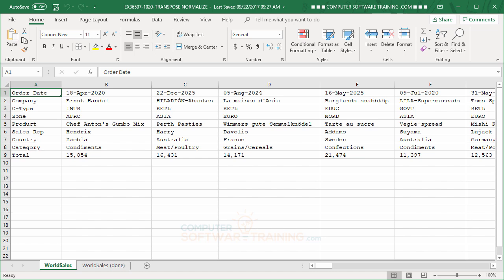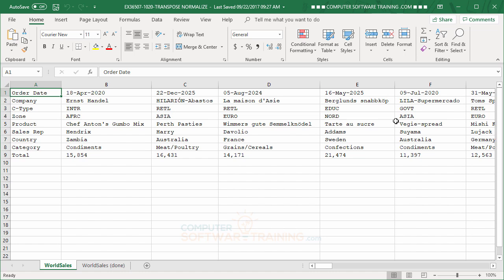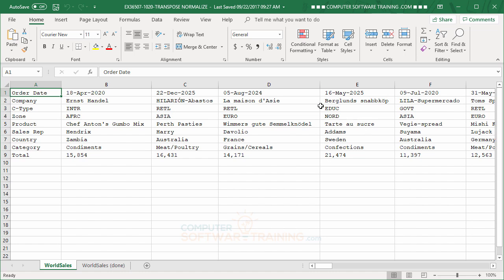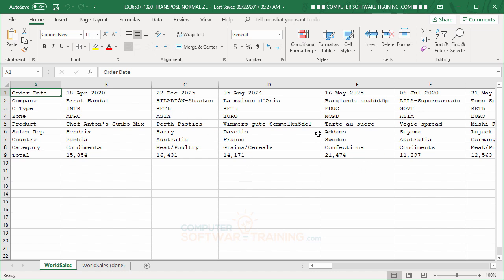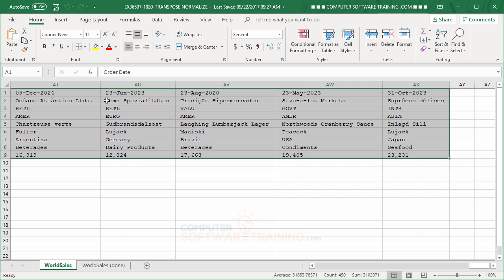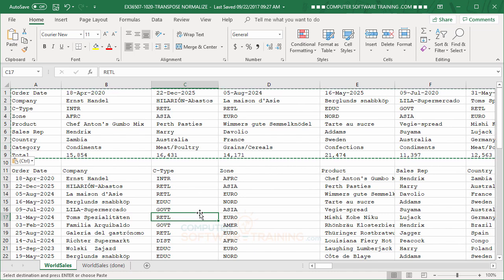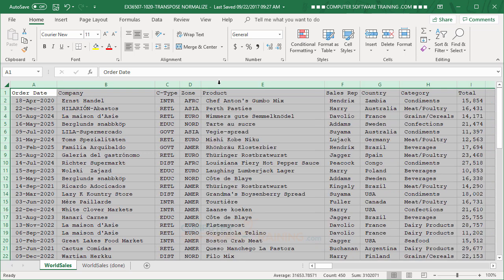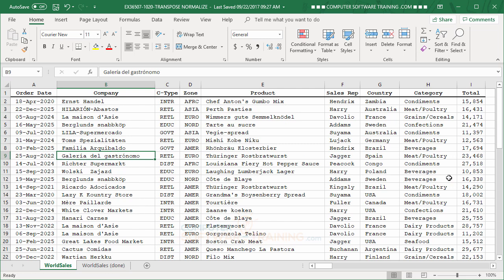EX-07-03 – Using TRANSPOSE to Reorient & Normalize Excel Data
When data shows up in the wrong orientation—spread across rows instead of down columns or vice versa—Excel data analysis can grind to a halt. This video focuses on one of Excel’s coolest and most overlooked tools: TRANSPOSE. Students are shown how to flip a dataset’s structure without retyping a single value, using both the TRANSPOSE function and the Paste Special - Transpose command. This is especially useful when working with horizontally laid-out data that needs to be realigned for functions, filtering, or pivot tables to function properly. We explore typical business scenarios where source files from databases, reports, or exports arrive in a wide format, and how reshaping them vertically improves compatibility with Excel’s analytical tools. Alongside the mechanics of transposing, the lesson demonstrates how to preserve formulas, manage relative vs. absolute references, and avoid overwriting existing content. This sets the stage for further normalization, making the data suitable for formulas, charts, or automation. In the process, we connect the dots back to what is data analysis by reinforcing that successful analysis depends on the shape and logic of your structure. Students learn that even before applying summaries or visuals, data often needs to be restructured to be usable. We apply Excel data analysis tools such as formatting cleanup, header reinsertion, and table creation once the data is reoriented. This transformation not only unlocks advanced features like structured references and slicers but also accelerates workflows for those using Excel for data analysis across departments. Whether restructuring a small list or converting massive data dumps into vertical formats, TRANSPOSE becomes a must-have step in the cleanup and setup process. In sum, this lesson empowers users to take control of poor formatting and produce cleaner layouts that align with Microsoft Excel data analysis best practices. Form meets function here, and smart reorientation becomes a data-fluency skill that will serve analysts for years to come.
📊 Explore Our Complete Excel Course Lineup